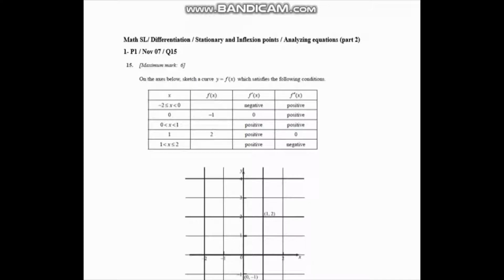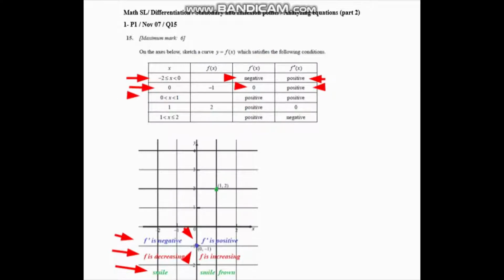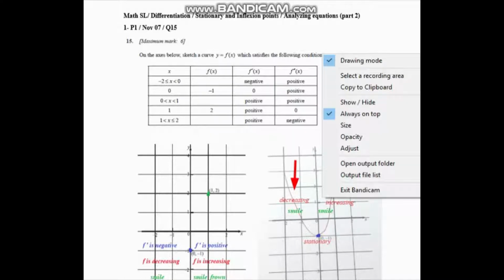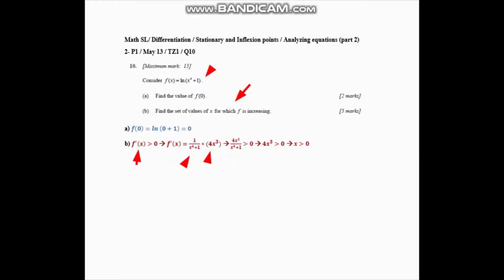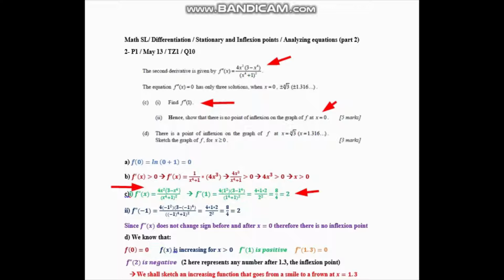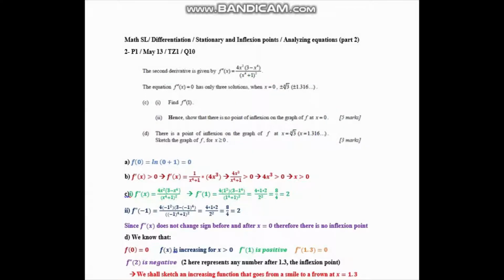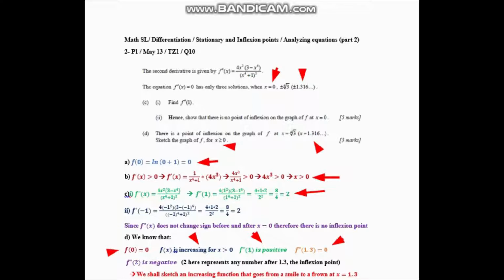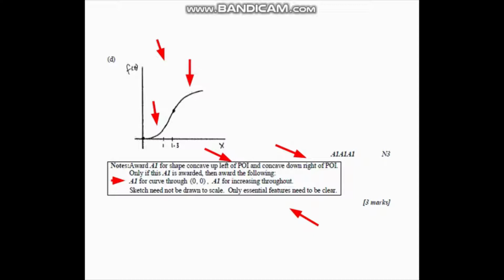Math SL Differentiation Stationary and Inflexion Points V5